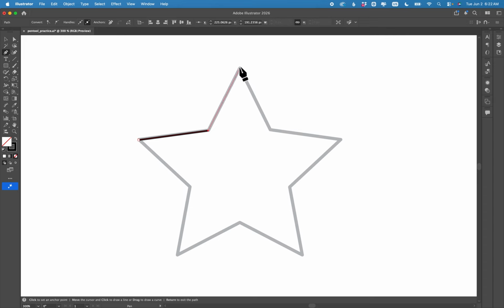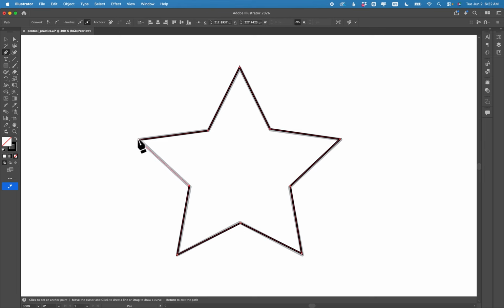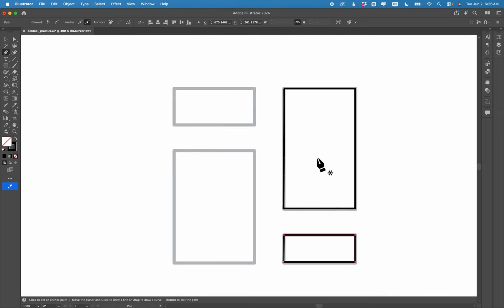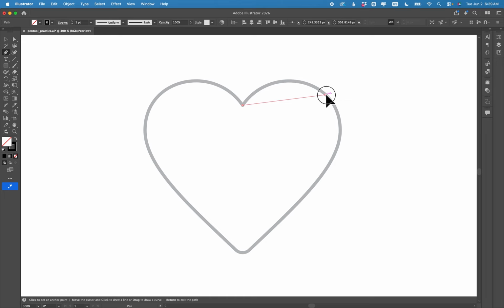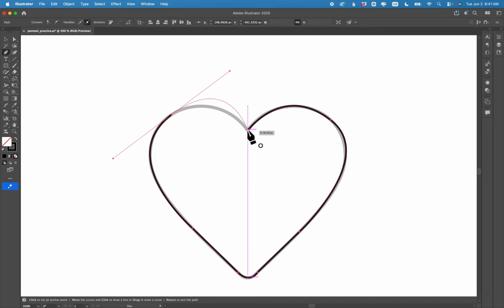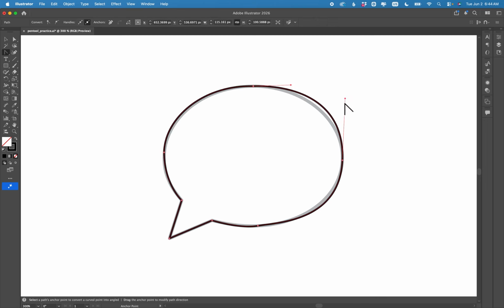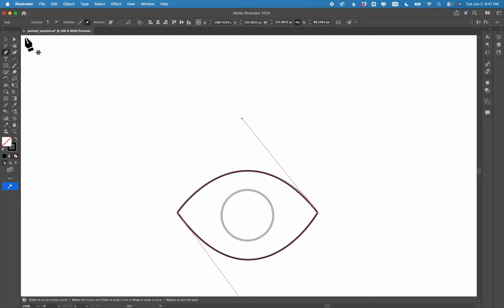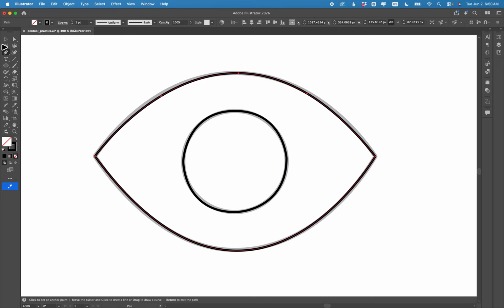Illustrator Pen Tool Tutorial for Beginners: Draw Smooth Curves + Practice Files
The Pen Tool in Adobe Illustrator can feel confusing at first, but once it clicks, it becomes one of the most powerful tools you'll ever learn. In this beginner-friendly tutorial, I'll walk you through simple exercises that make the Pen Tool much easier to understand.

We'll practice drawing straight lines, smooth curves, and real shapes together while learning the techniques professional designers use every day. Download the free practice file and follow along!

► How the Pen Tool creates anchor points and paths
► The easiest way to draw straight lines and perfect angles
► Two beginner-friendly methods for drawing smooth curves
► How to edit and refine your shapes after drawing them
► Common Pen Tool mistakes and how to avoid them

⏰ TIMESTAMPS

00:00 Introduction
00:41 Getting Started with the Pen Tool
01:21 Drawing Straight Lines
02:43 Perfect Angles with Shift
05:02 Method 1: Drawing Curves
07:38 Method 2: Converting Points into Curves
08:43 Using Fewer Anchor Points
10:15 Drawing a Circle with the Pen Tool
11:16 Adding & Removing Anchor Points
11:45 Why the Pen Tool Matters
12:00 Next Step: Image Trace

If this tutorial helped you, give it a thumbs up, subscribe for more Adobe Illustrator tutorials, and watch the next lesson to learn how to turn any image into an editable vector using Image Trace!